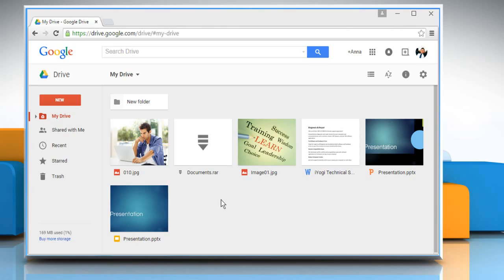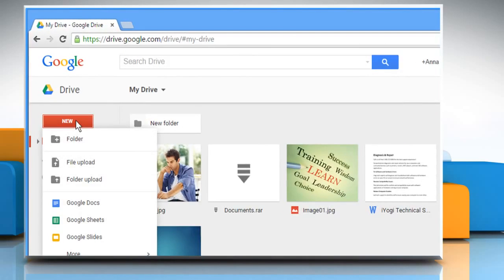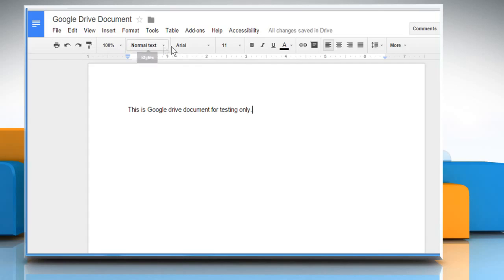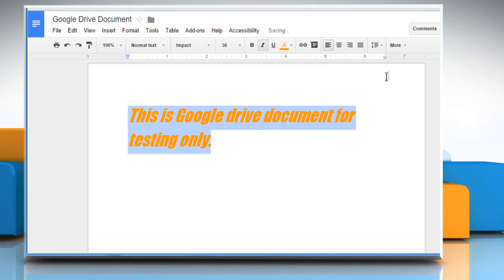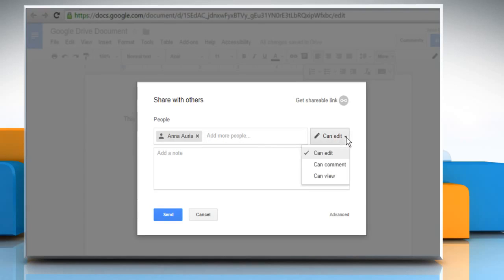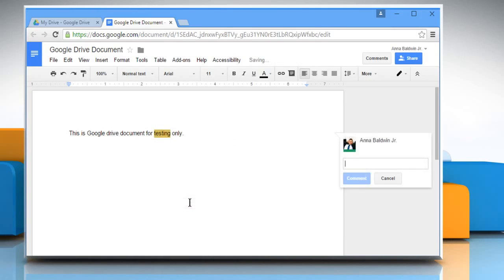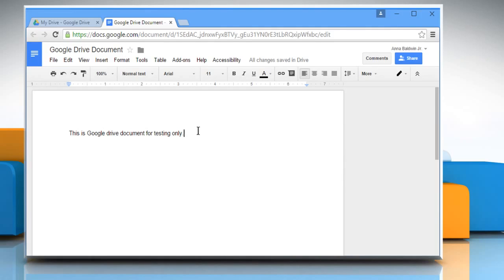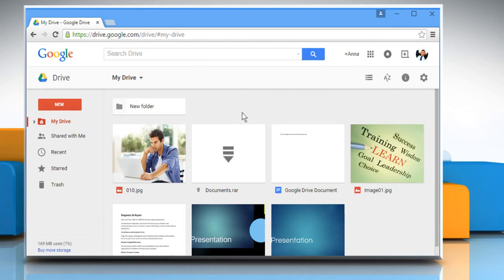How to create new document in Google Drive: Tutorial 2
There are several ways to add a file to your Google Drive. You can create documents in your browser, upload them from your computer . To create a new document in Google Drive , watch these steps shown in this Video .